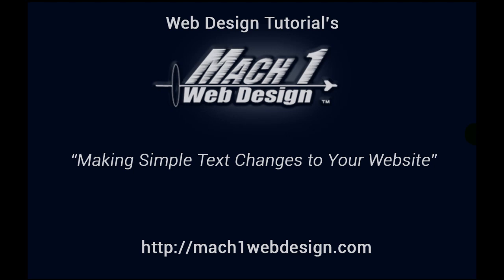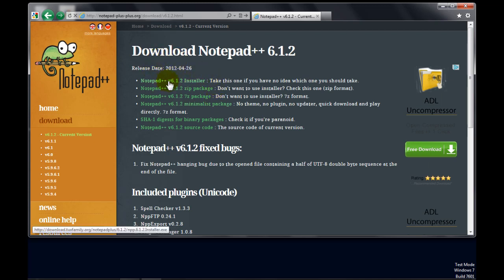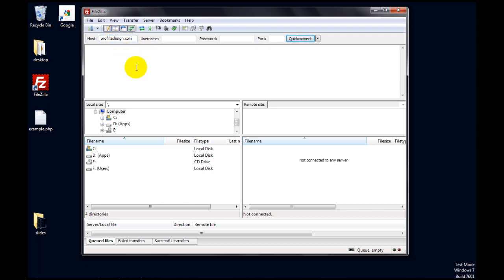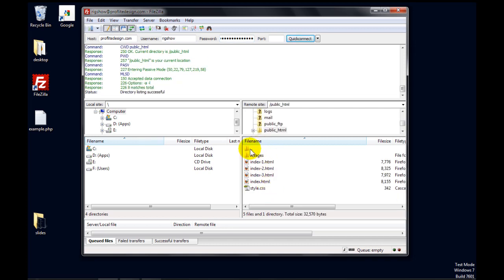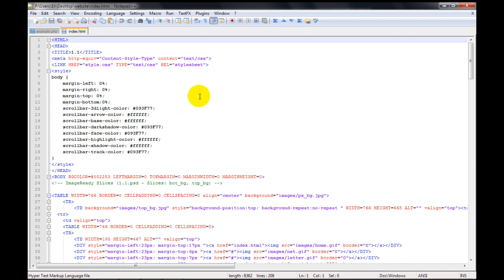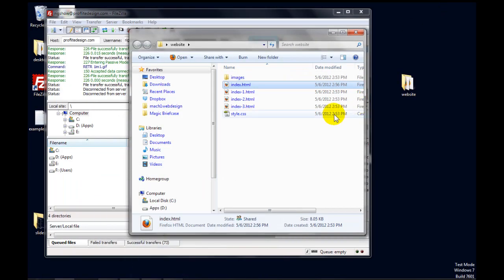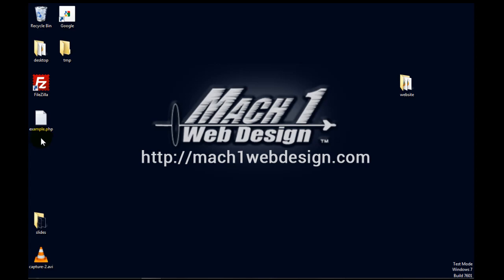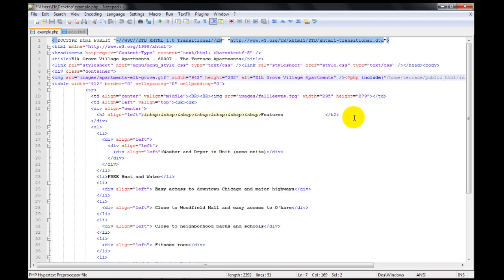How to Make Simple Text Changes to Your Website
This video tutorial takes you step by step through making a change to the text of your website using FTP and Notepad++.